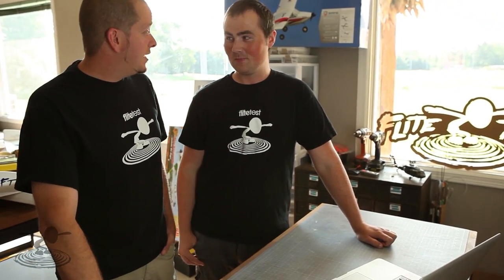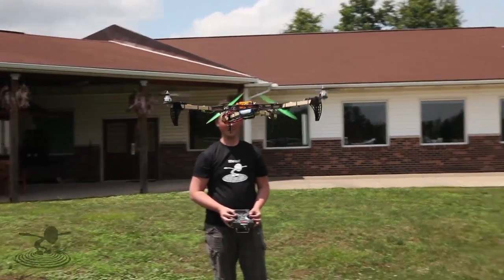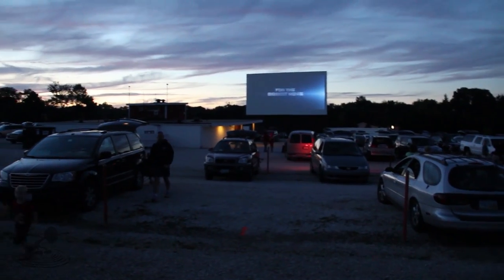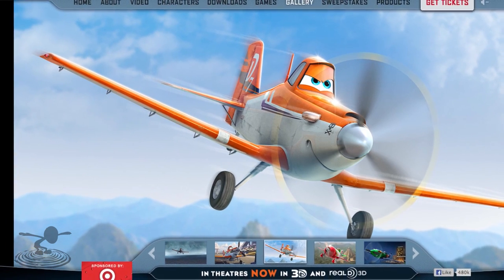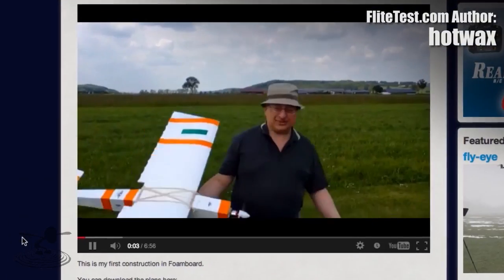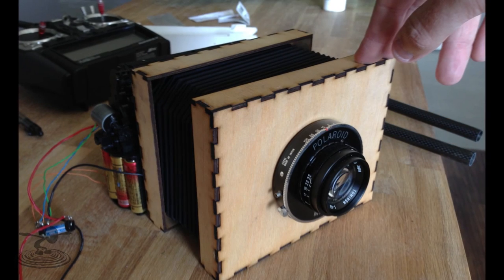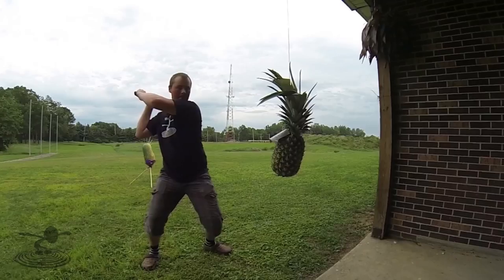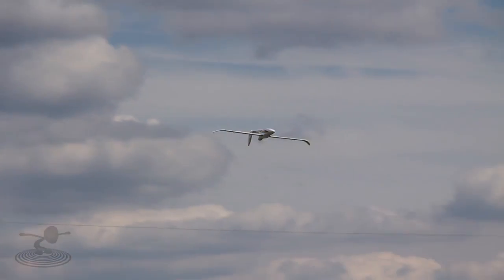Flite Test - V-Tail Quad vs. Tricopter - Viewer Response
Josh and David are responding to viewer questions and share some great articles currently on the website!